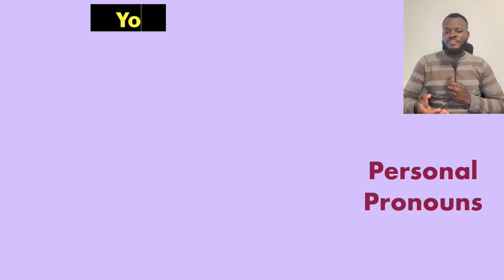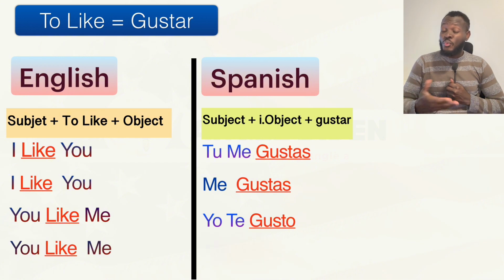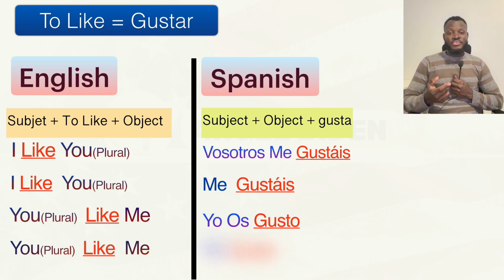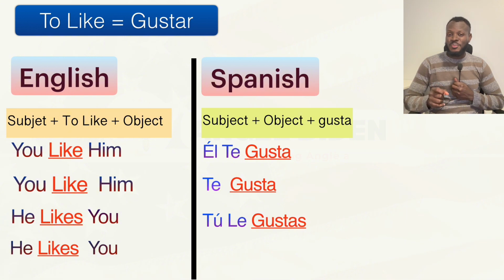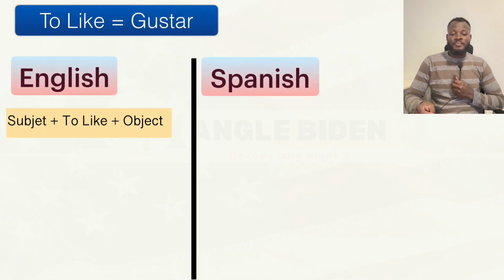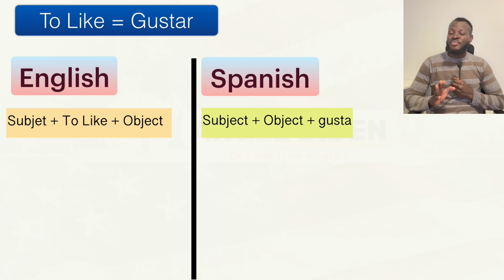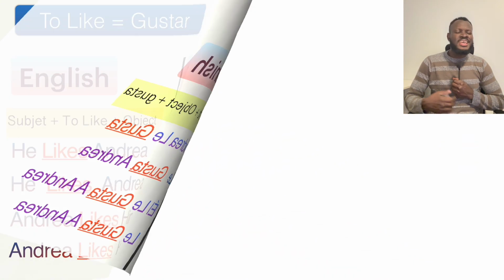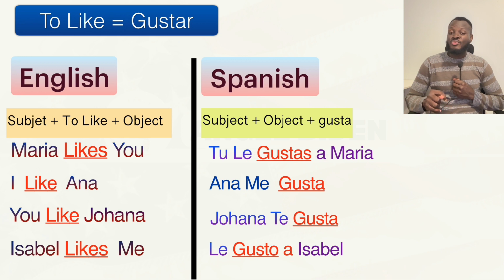Lesson # 12 the verb GUSTAR = To LIKE. How to To say I LIKE YOU in Spanish and